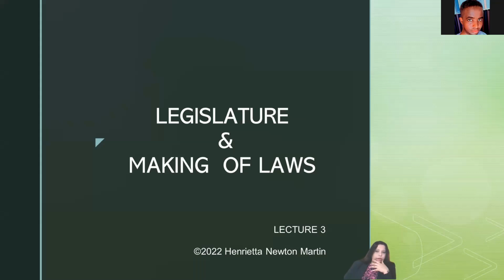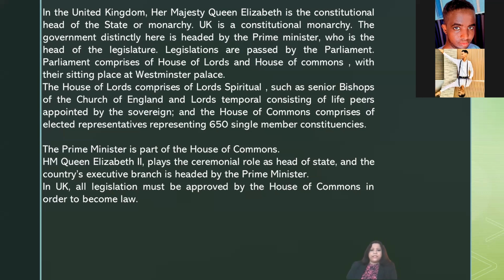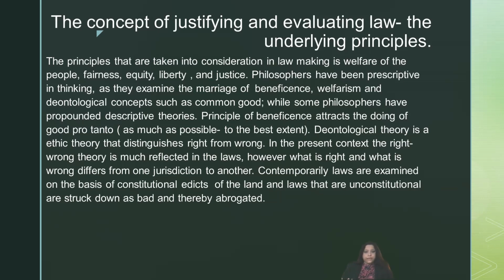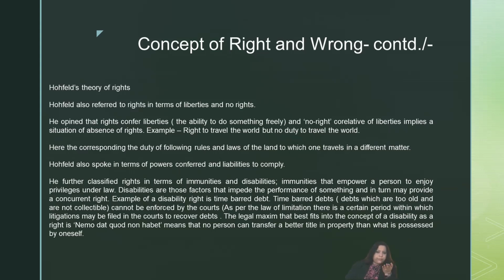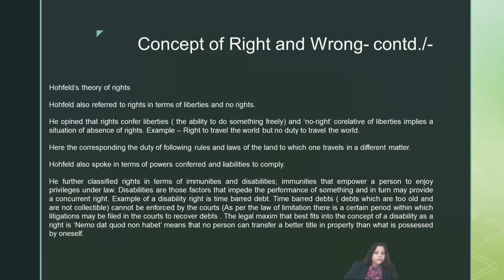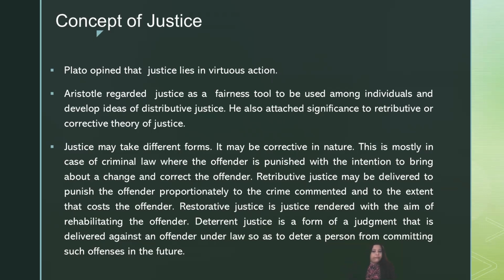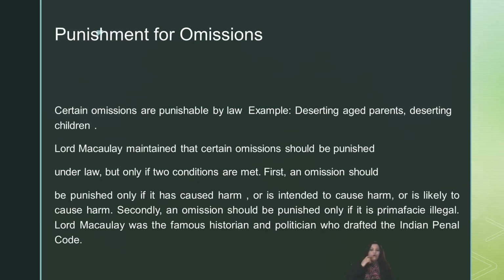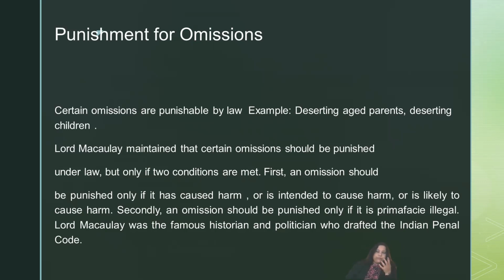LEGISLATION AS A SOURCE OF LAW